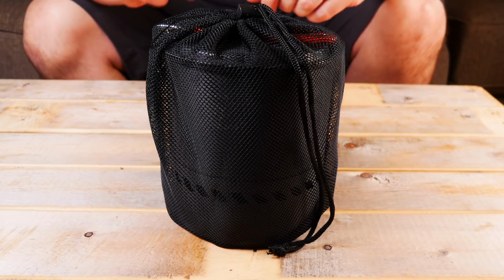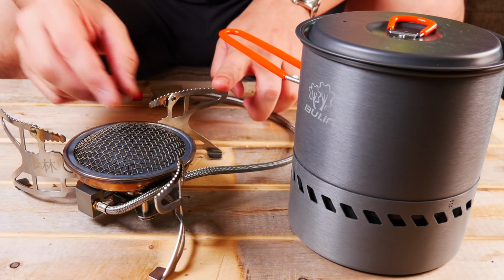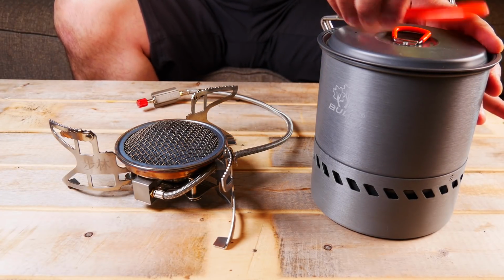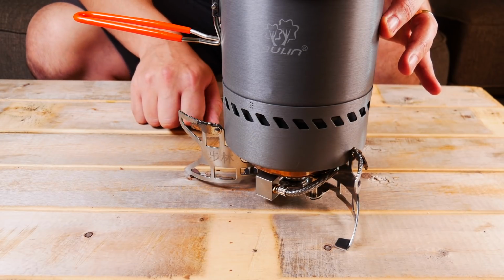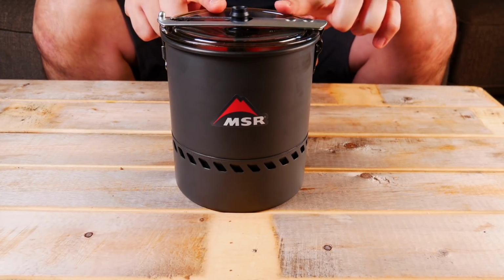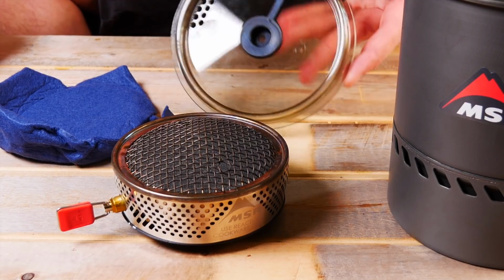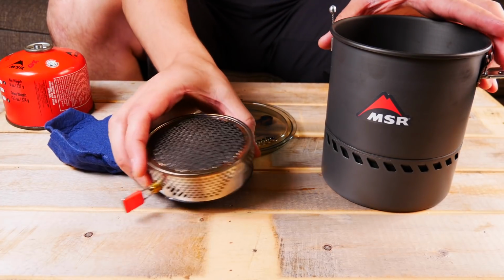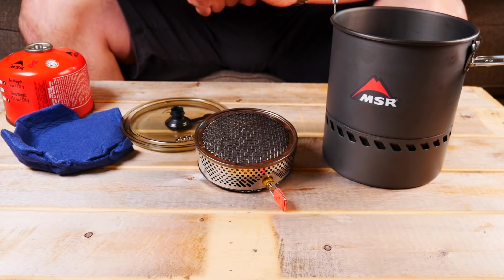MSR Reactor vs Bulin 3800W: Can It POSSIBLY Be Worth The HUGE Price Difference?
You all know I love me some gear, and I don’t mind spending money on it.  But, is it always worth it?  Today let’s compare a very expensive system from MSR, the Reactor 1.7L, with a budget version from Bulin.

Gear Used In This Video:
MSR Reactor 1.7L
Bulin 3800W
Bulin 1.5L Pot
Taylor Thermometer